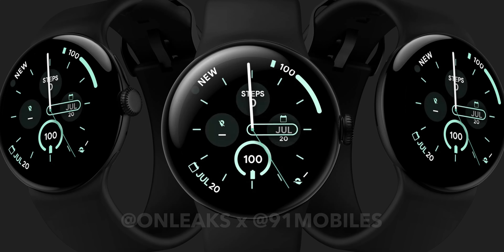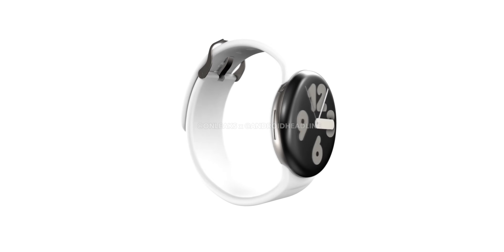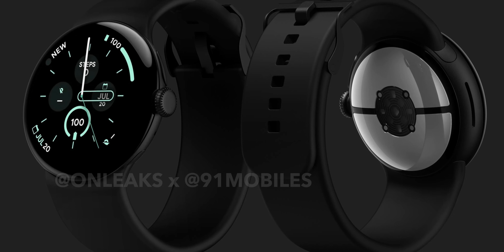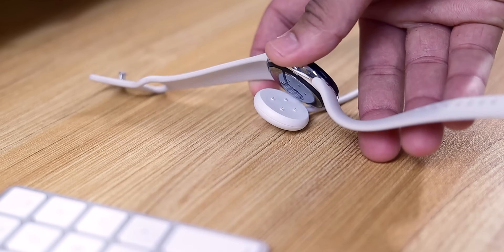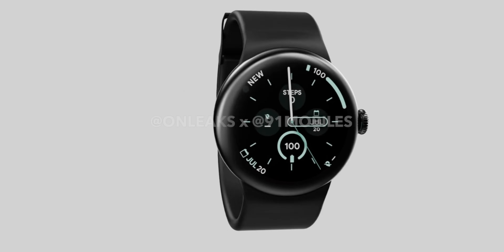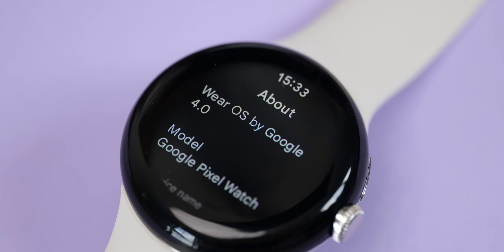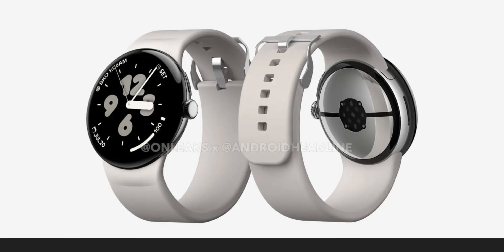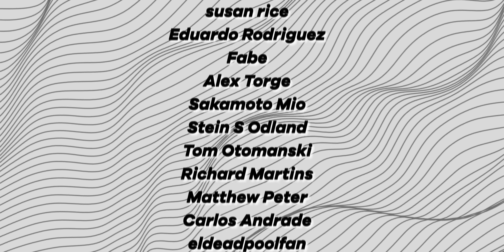THIS is the Pixel Watch 3 | All the details!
The Pixel Watch 3 has finally broken cover...just what is coming? Let's try and dissect it.